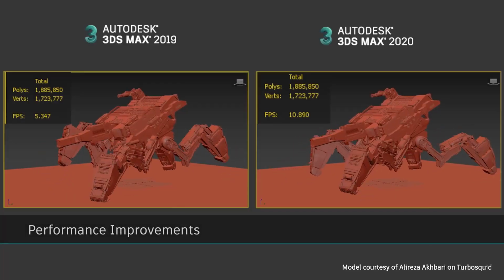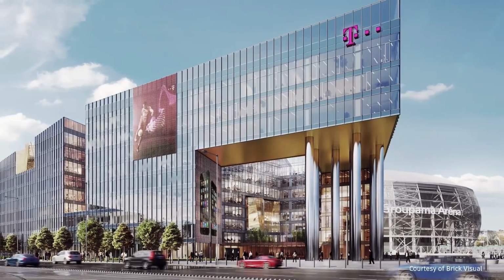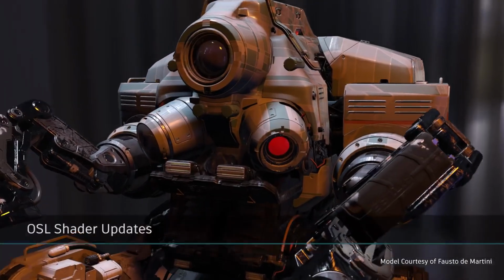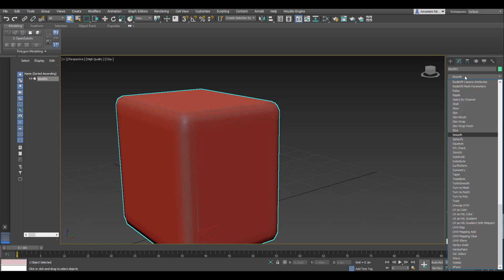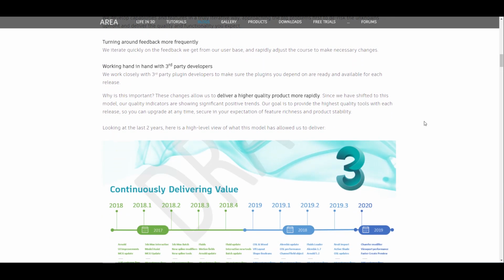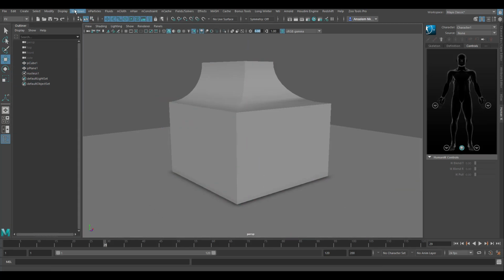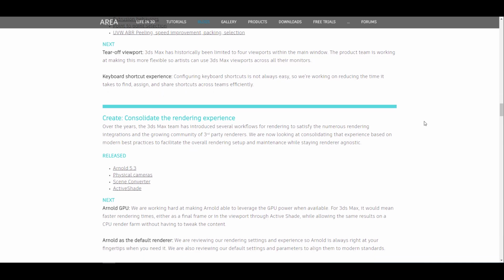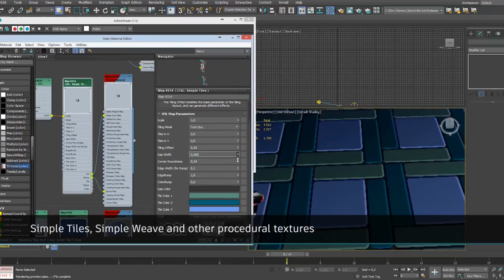3DS MAX 2020 - WORST RELEASE EVER - REACTION, RANT AND REVIEW + (ROADMAP)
I know a couple of people will silently say it has come alongway, I do respect your opinions but 3dsmax 2020 new release is by far one of the most disappointing released product in a very long while.
Similar to what was issued out by the Maya 2019 team, Autodesk seems to be paying no attention to what artists really need as much.

In this video I will give my take on this released tool, what I think and then discuss about the future roadmap for 3DSMax 2020.